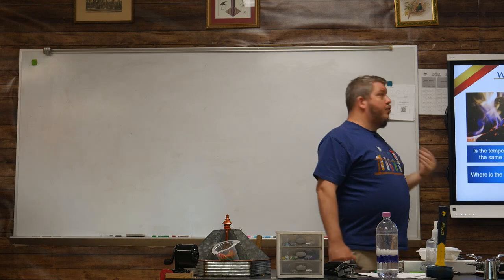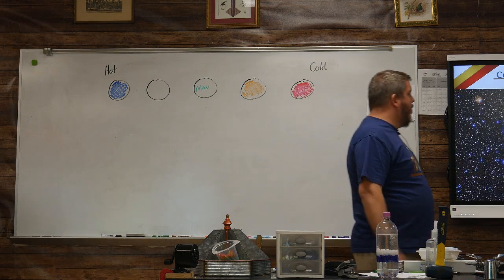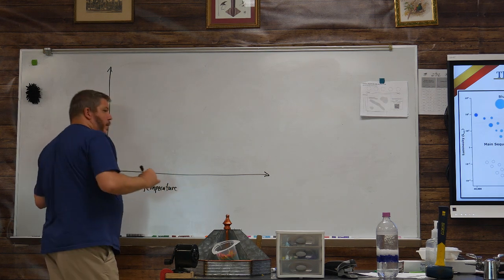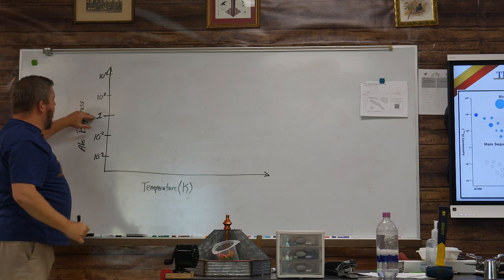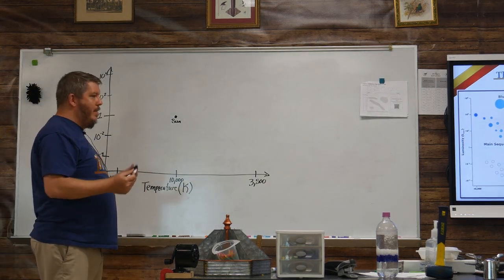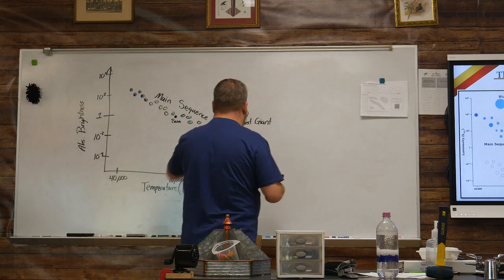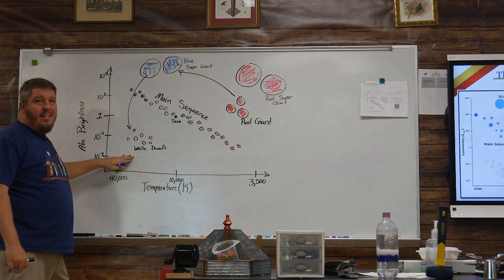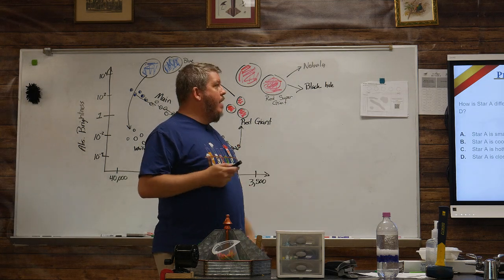Unit 1.3 Lesson 5 The HR Diagram